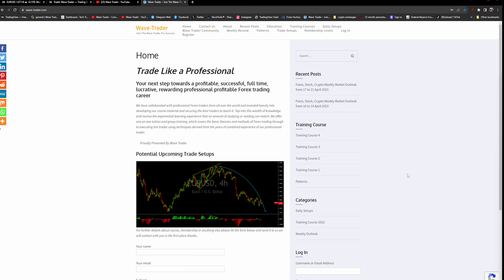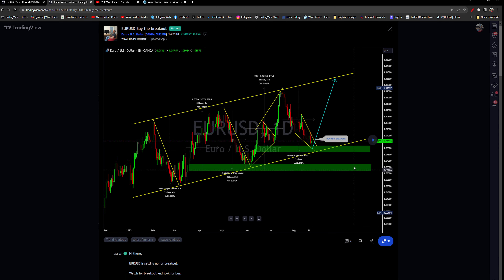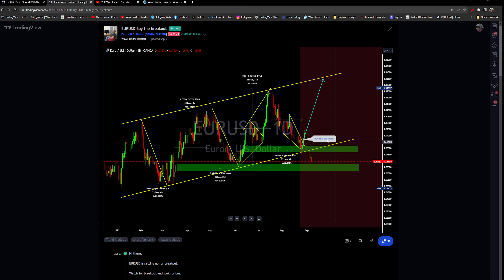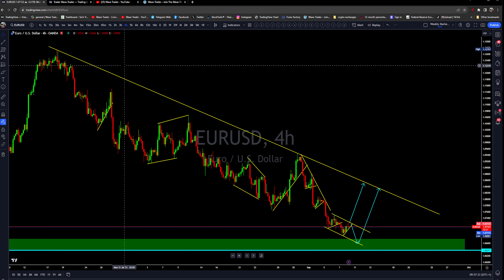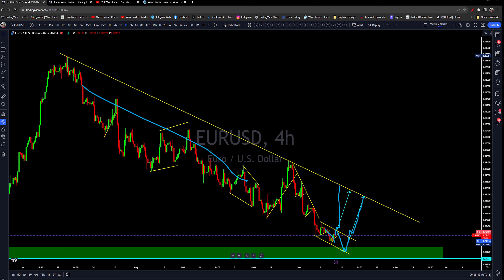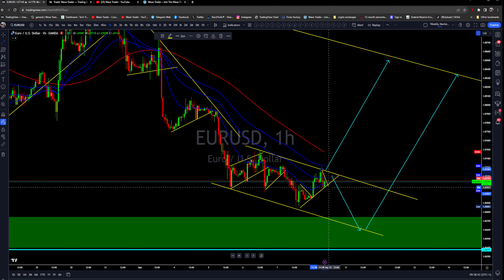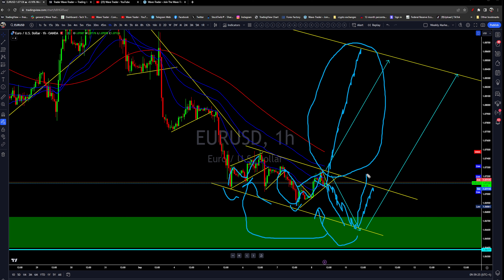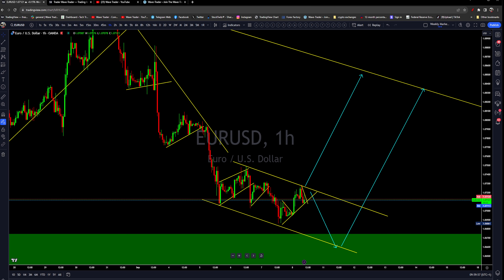EURUSD Drop is slowing down Watch for bounce back ( Setup)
Watch analysis please.